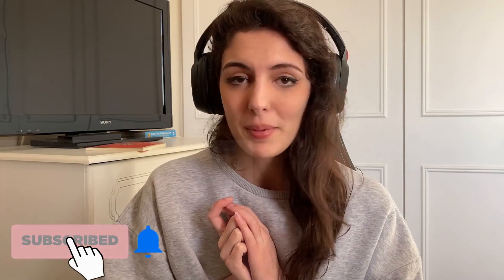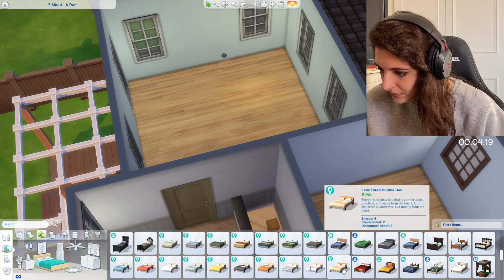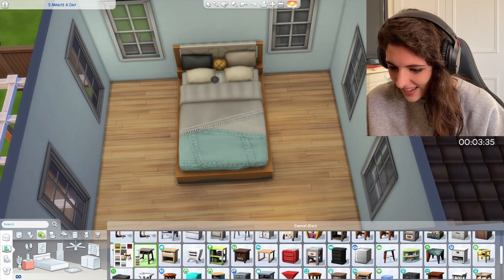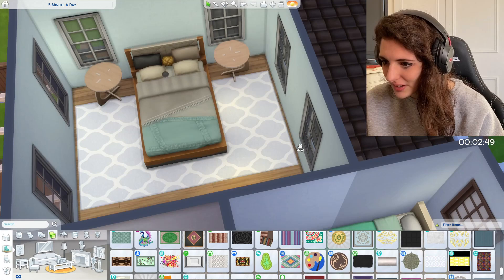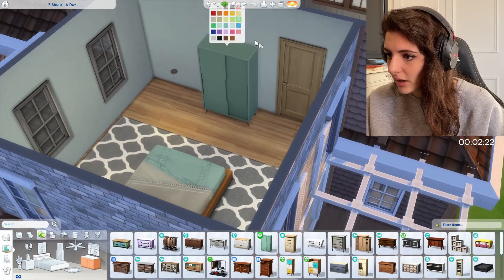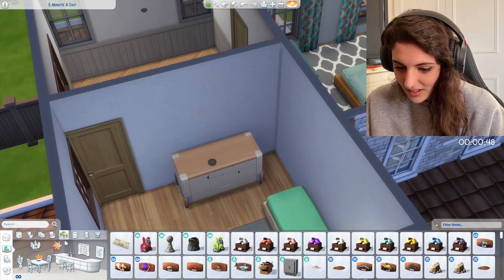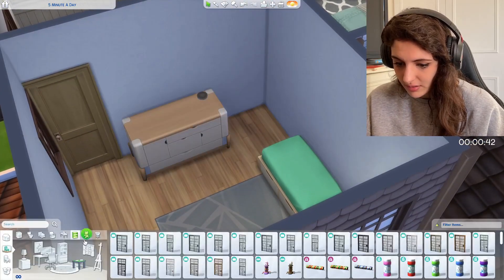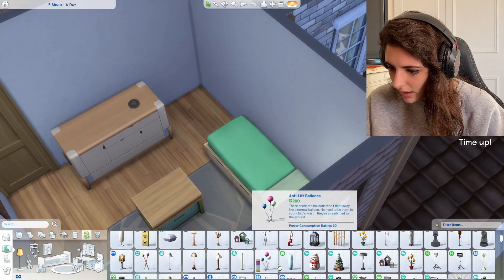5 MINUTES A DAY Build Challenge #8 | THE SIMS 4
Cannot believe we're already up to episode 8 of my 5 Minutes A Day Build Challenge! We worked on the bedrooms this episode, and as always, it was a slow process...

Sims Gallery Name: Tazkabaz

Any subscriptions/likes/comments are greatly appreciated!